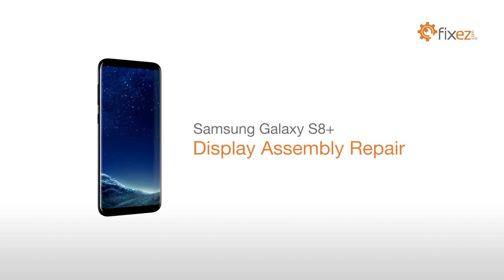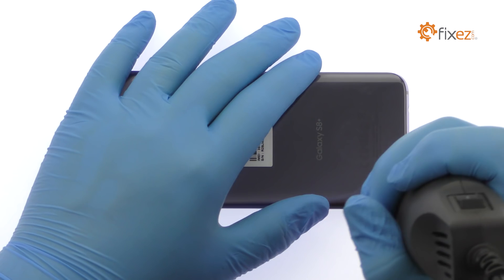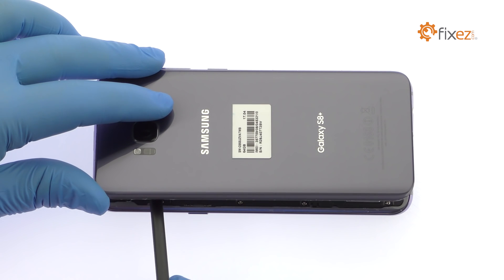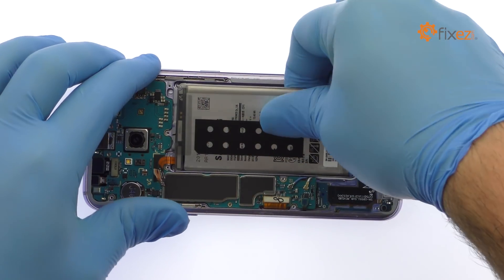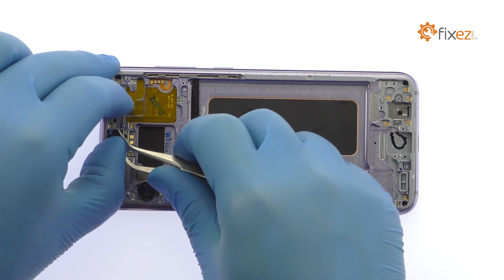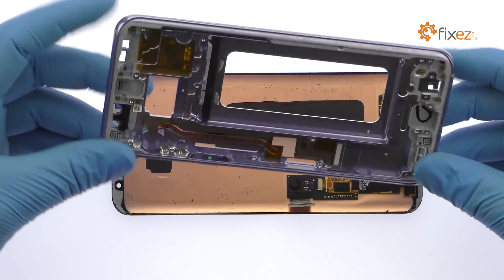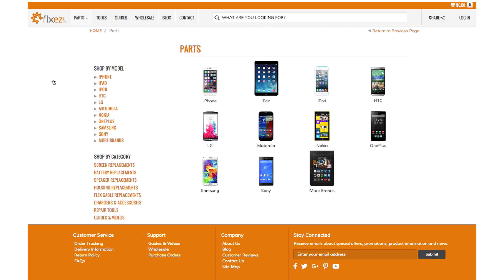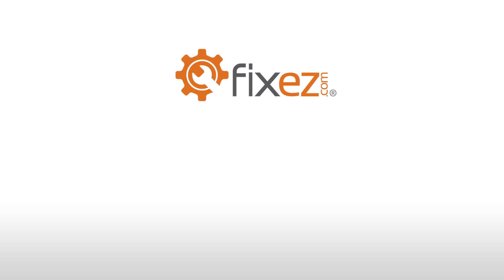Samsung Galaxy S8+ Display Assembly Repair Guide - Fixez.com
Watch the Official Samsung Galaxy S8+ Display Assembly Repair Guide. Following the step-by-step Galaxy S8+ screen replacement instructions we have provided will help you safely fix a cracked or damaged 6.1" S8 Plus display. Visit Fixez.com for all of the DIY Galaxy S8+ replacement screens, parts and tools you need to fix your phone quickly, and affordably.

If you need your Samsung smartphone repaired ASAP instead- we have you covered there too. They are available Monday - Friday, 9am to 5pm PST.

Samsung Galaxy S8+ Display Assembly Repair Video Steps:

Step 1

• Power down your Samsung Galaxy S8+ phablet.

Step 2 (Samsung Galaxy S8+ SIM Card and MicroSD Card Tray)

Step 3 (Samsung Galaxy S8+ Rear Glass Panel)

• The Galaxy S8+ rear glass panel is glued on solidly and is a tight fit within the frame. Apply heat to soften the adhesive.

• Attack the sticky adhesive and carefully dislodge the rear glass panel from the chassis.

• You will need to detach the very short fingerprint reader cable from the motherboard before completely moving the glass out of the way.

Step 4 (Samsung Galaxy S8+ Fingerprint Reader)

• Use the spudger to help free the Galaxy S8+ fingerprint reader from the adhesive securing it to the rear panel.

Step 5 (Samsung Galaxy S8+ Antenna Assembly, NFC/Wireless Charging Panel, and Loudspeaker)

• Pry up the upper antenna assembly that is combined with the NFC and wireless charging panel.

• Easily lift out the lower antenna assembly that includes the single speaker.

Step 6 (Samsung Galaxy S8+ Battery)

• The S8+ battery is well wedged and adhered in place. Use a playing card to muscle it free from the adhesive securing it to the midframe.

• After a brief struggle out pops the 3.85-volt, 3,500 milliampere-hour (mAh) Samsung Galaxy S8+ battery.

Step 7 (Samsung Galaxy S8+ Motherboard)

• Disconnect the bevy of cables from the Galaxy S8+ motherboard.

• Use the spudger to detach the daughterboard connector on the underside of the motherboard, then extract it from the Samsung phone.

Step 8 (Samsung Galaxy S8+ Daughterboard that includes the Modular Headphone Jack, USB-C Port, and Microphone)

• Remove the following 5 Phillips screw.

• With the spudger in hand, extract the daughterboard from the midframe. It includes the Galaxy S8+ USB Type-C connector, headphone jack, and primary microphone.

Step 9 (Samsung Galaxy S8+ Sensor Array, Earpiece Speaker, Vibrator, Volume and Bixby Buttons Cable, and Power Button Cable)

• The next component to surrender is a front-facing sensor array that contains the status LED, the IR emitter and camera, and the proximity sensor.

• Remove the S8+ earpiece speaker, followed by the spring-contact-connected vibrator.

• With the tweezers in hand, take out the S8+ volume and Bixby buttons cable, followed by the power button cable. The power, Bixby and volume button covers are trapped within the outer case and can’t be removed.

Step 10 (Samsung Galaxy S8+ Display Assembly)

• Begin to free the 6.1-inch S8+ display assembly by using the heat gun to warm up the tacky adhesive.

• Use playing cards to attack the adhesive securing the curved AMOLED display to the S8+ midframe.

• Once you have sliced through the adhesive, be mindful of the display cable when decoupling the Galaxy S8+ screen from the frame.